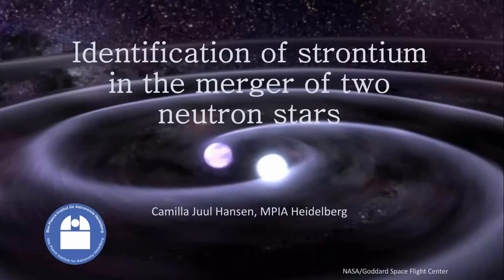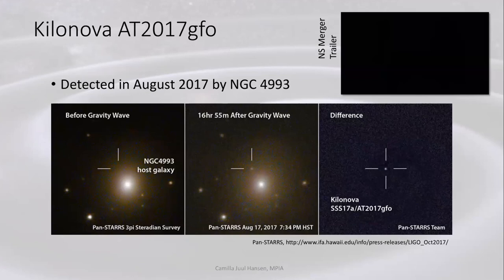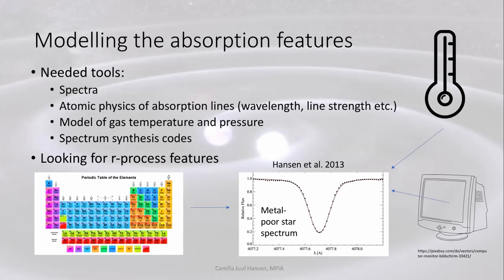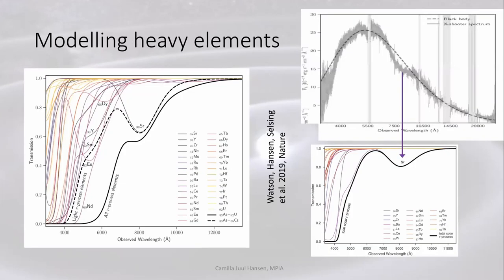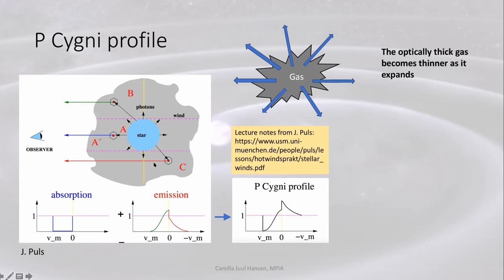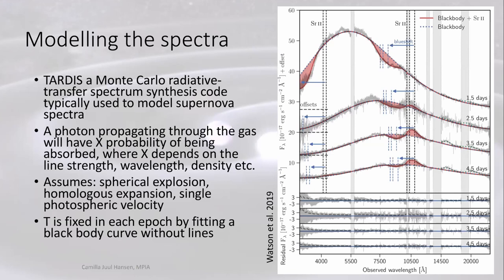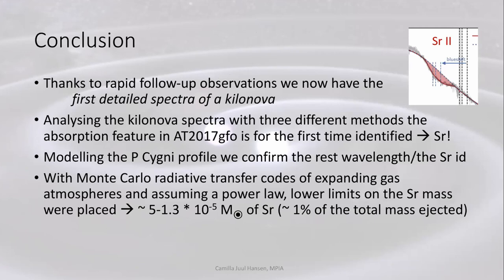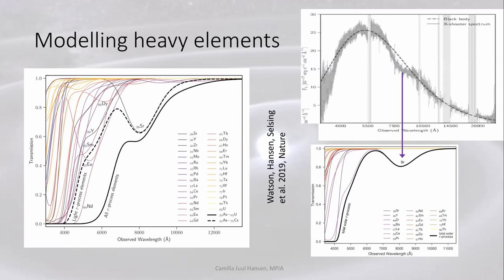SNAQs 21.03.6 Camilla Juul Hansen: Identification of strontium in the merger of two neutron stars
This is the third scientific talk discussing how neutron star mergers impact r elements in the universe.
Camilla Juul Hansen is a postdoc at the Max Planck Institute for Astronomy, Heidelberg, Germany. Questions for this talk are read by Gianluca Pizzone
Laboratori Nazionali del Sud, Italy.
The talk was given at the March 2021 edition of ChETEC-INFRA SNAQs [snacks] - Schools on Nuclear Astrophysics Questions, a monthly, virtual school format discussing questions related to nuclear astrophysics.
Link to the last SNAQs video: expected to be published in April 2021